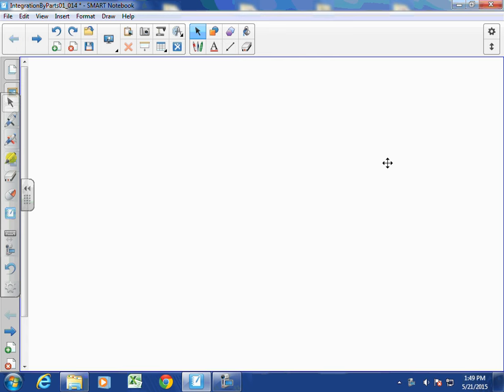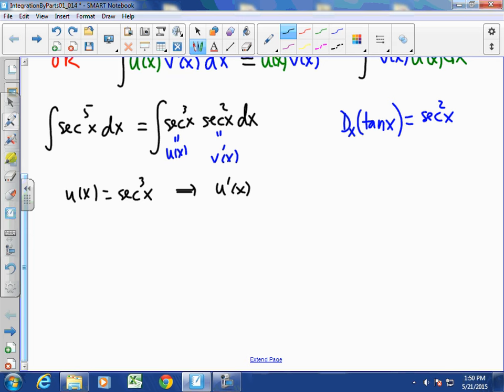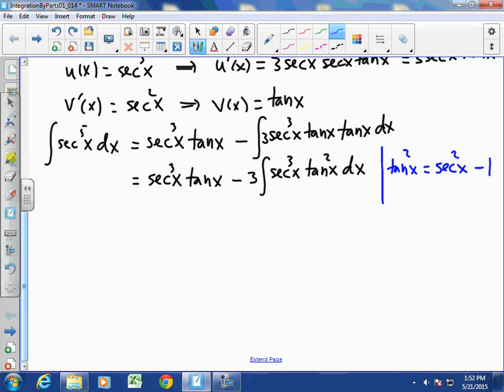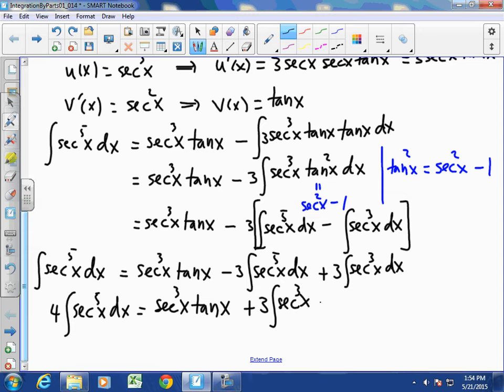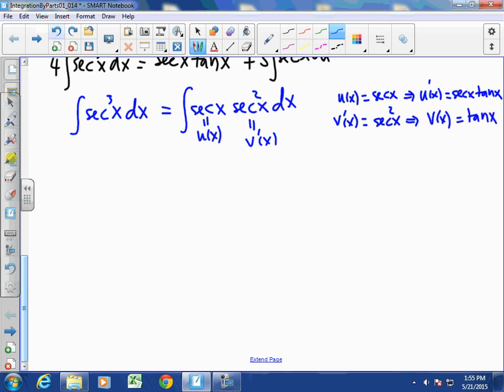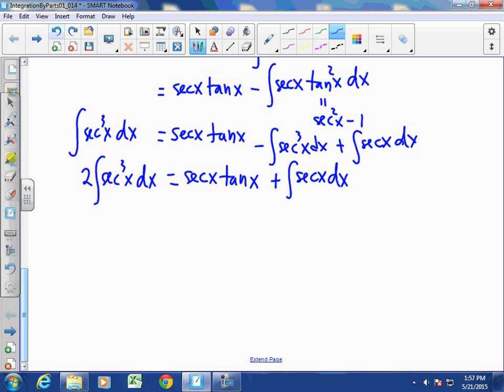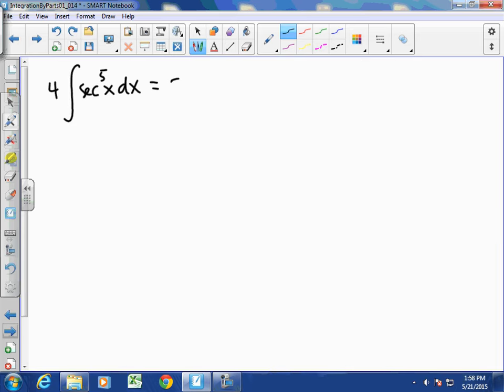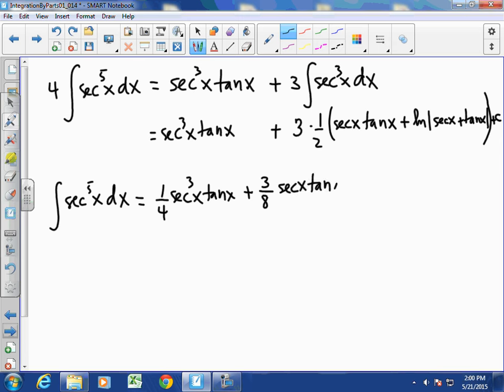9 1 IntegrationByParts014